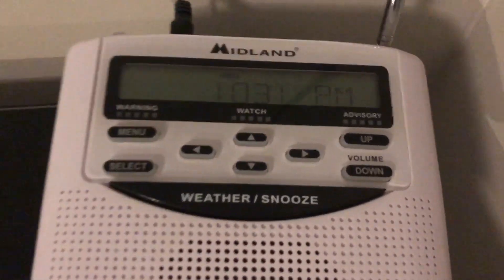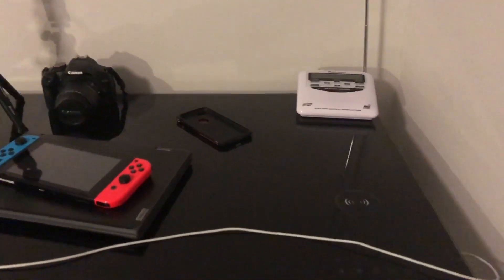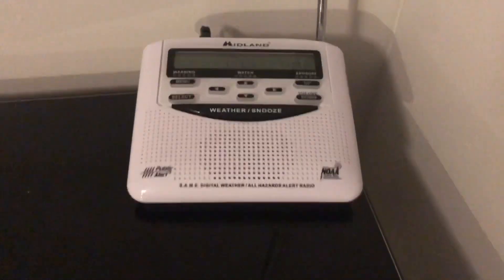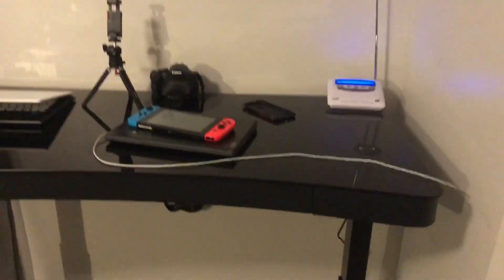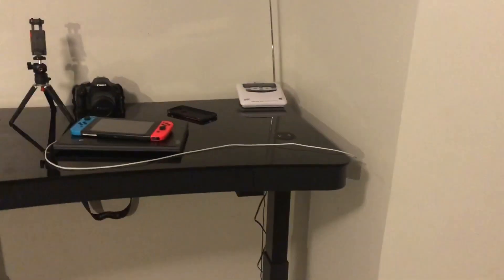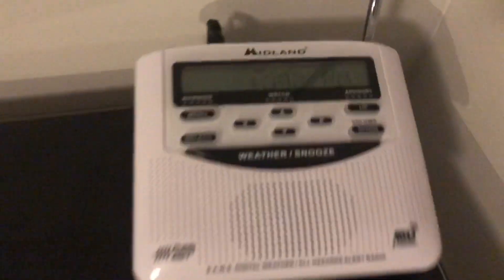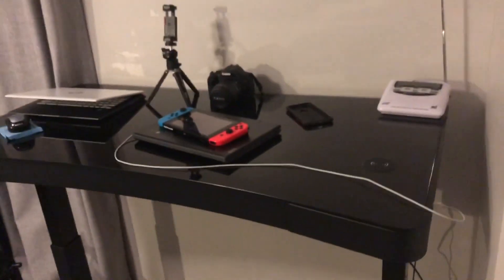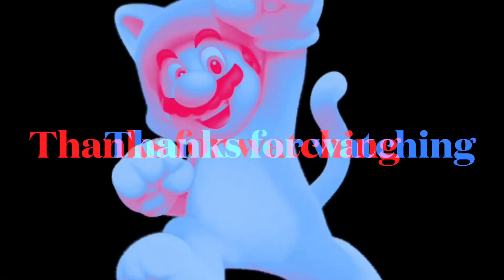Midland Alert Test 13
What's up Youtubers! It is me System Sensor 250 and Welcome back to another video! And today's video, we are doing Midland Alert Test 13. If you guys have any questions, Considered in the Comments, or Chat with me on Discord.

Anyways

Stay safe

Anyways

Piece ✌️